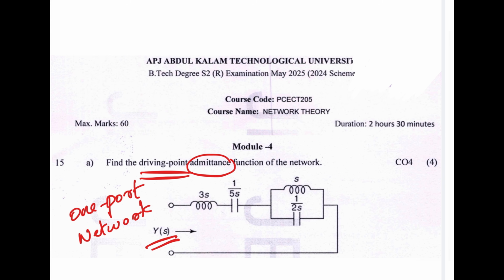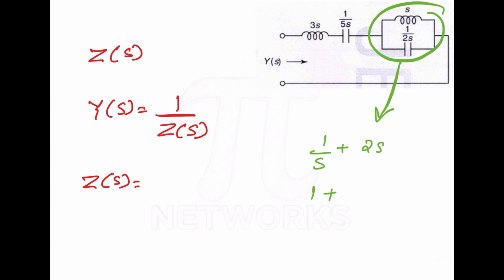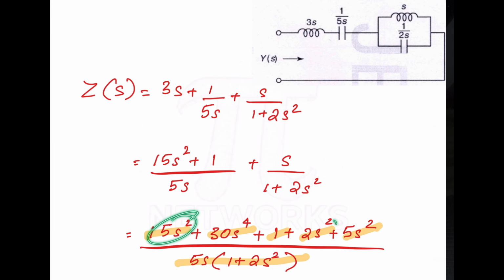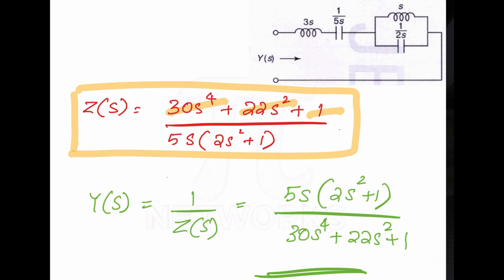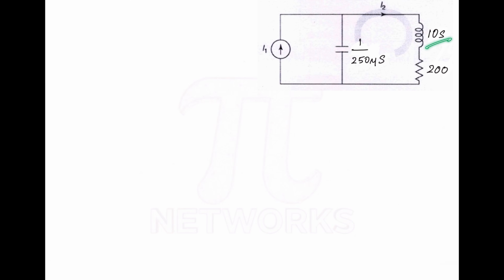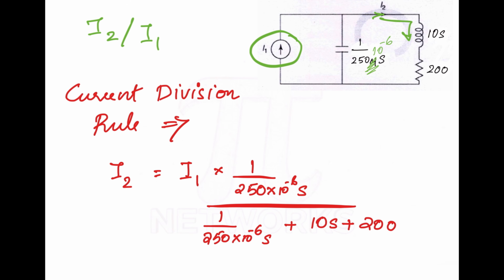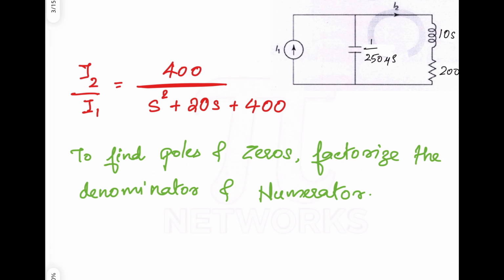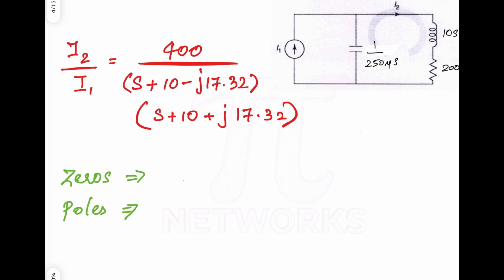KTU S2 Network Theory PYQ May 2025 🔥 Two Port Network Analysis (Q1, Q2) | 2024 Scheme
Question 15.a - Find driving point admittance function
Question 15.b - Plot pole -zero diagram

Subject: Network Theory
Subject Code: PCECT205
Scheme: 2024 Scheme
Semester: S2 (Group B)

The questions are explained step by step with an exam-focused approach to help KTU students (Group B) score maximum marks.

📌 Covered in this video:
- Detailed solution of Module 4 Part B Question 15a,b
- Step-by-step explanation
- Important concepts and problem-solving approach

👉Timestamps:
0:00 - Introduction & Question Overview - driving point admittance
0:20 - Circuit Analysis
0:25 - Relation between Y(s) and Z(s)
1:07 - Writing the relevant circuit equations
1:47 - Final answer
2:03 - Question Overview - pole zero diagram
2:14 - Circuit Analysis
3:03 - Concept used
3:50 - find poles and zeros
4:57 - pole -zero diagram
5:27 - Conclusion

📌 Next Video:
Module 4 16. a,b Questions coming soon 🔥